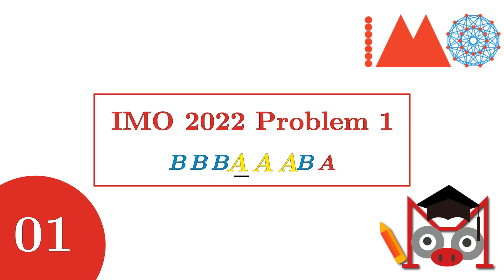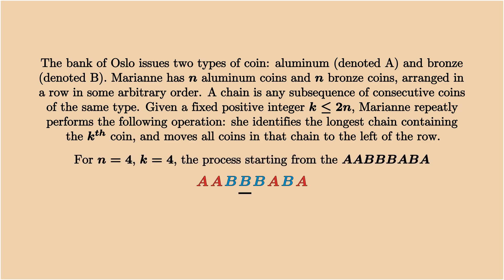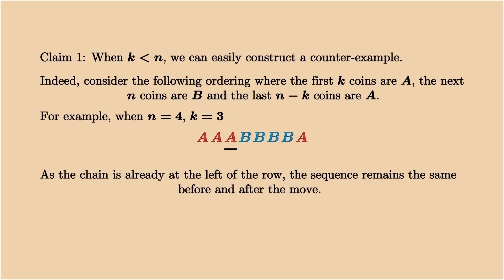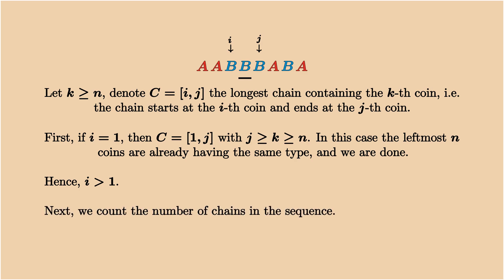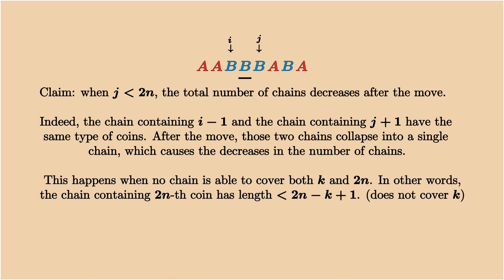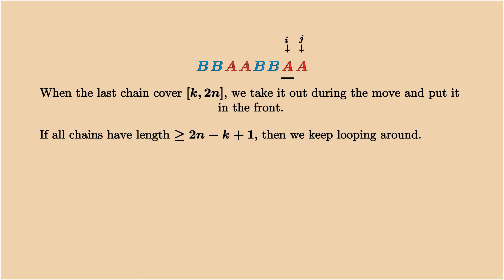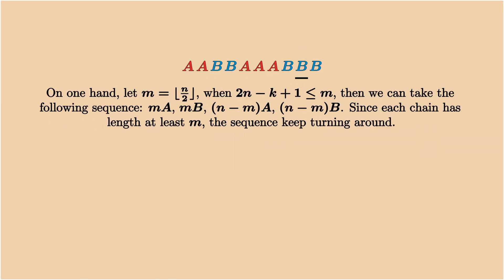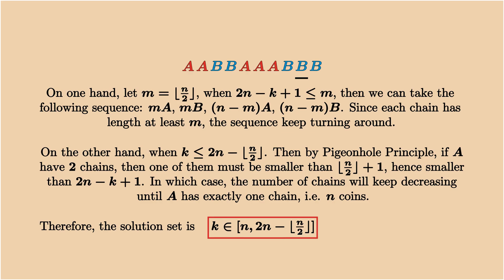2022 IMO Problem 1: Bank of Oslo, Chains of Coins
I am taking students as 1 on 1 coach, direct message me if you are interested. The first 30 mins intro session will be free.

IMO 2022 is held in Oslo on July 11th - 12th 2022. This is the first problems in Day 1.
1 Problem Statement 0:14
2 Solution starts: 1:36